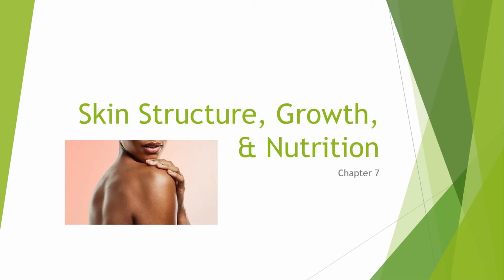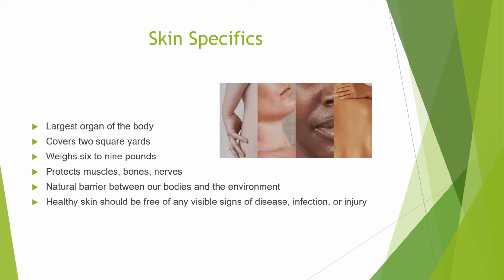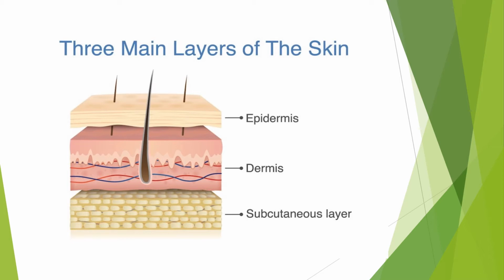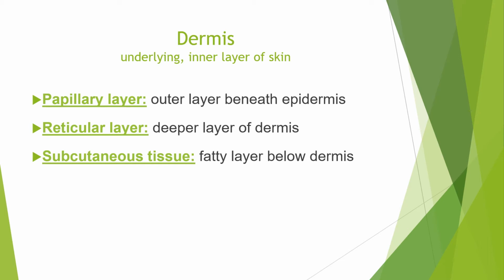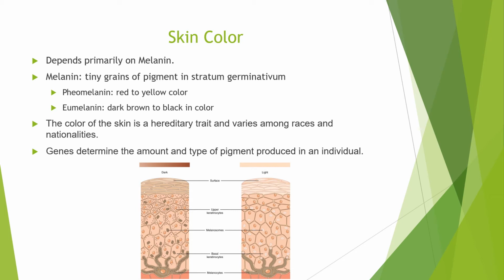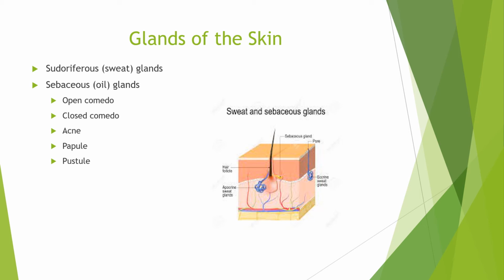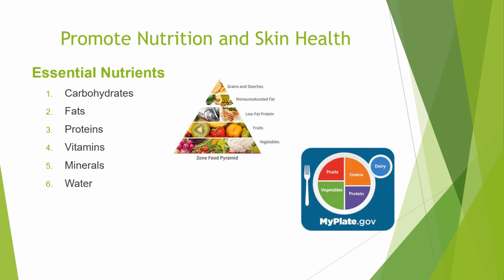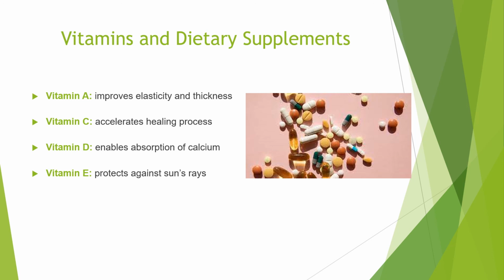Chapter 7 PowerPoint 1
Chapter 7 Lecture and PowerPoint